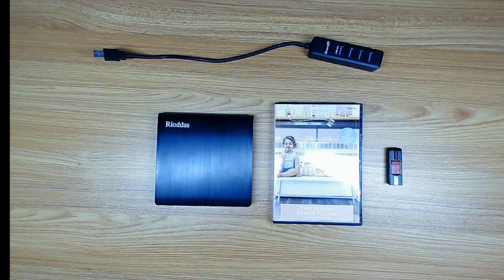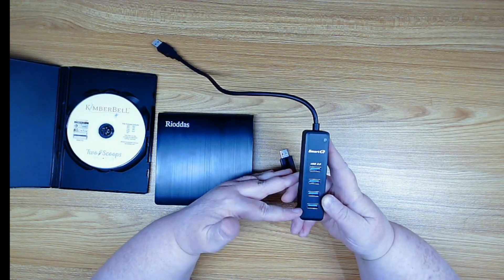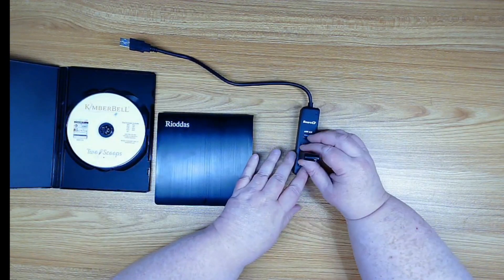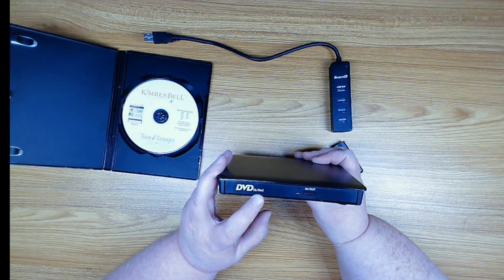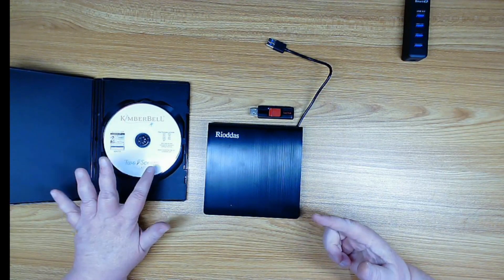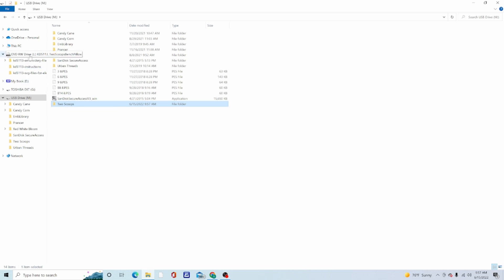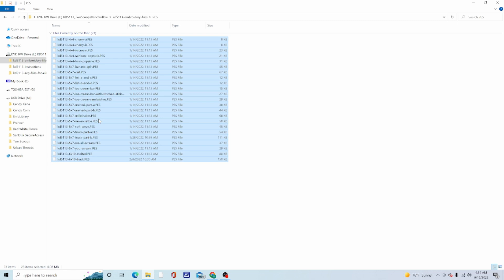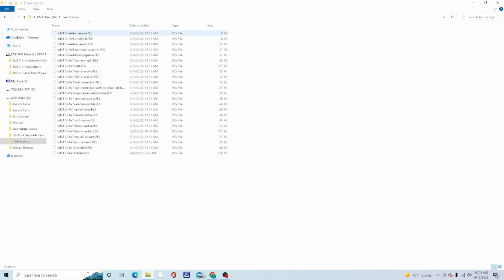How to Transfer / Upload your Machine Embroidery designs to a Flash Drive to use in your machine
Come learn how to transfer your Machine Embroidery designs that you have on a CD to a USB Flash Drive, so that you can use them in your Embroidery Machine.  I will explain what tools you need, how to move them and how to organize them in a sub folder for easy access.

This will be helpful to anyone who is new to machine embroidery or computers and needs a little guidance to get the files onto a flash drive.

Please enjoy the video and I hope it helps you out.